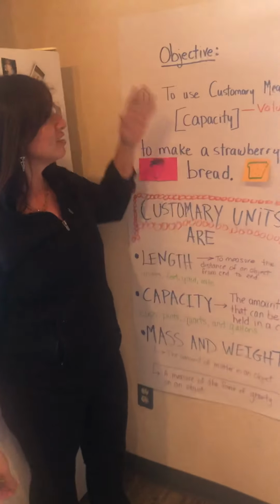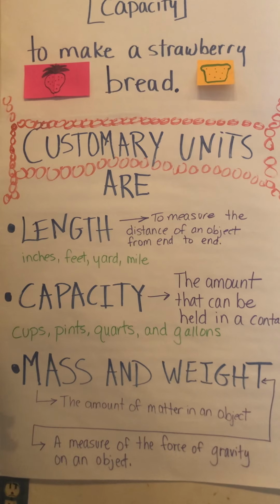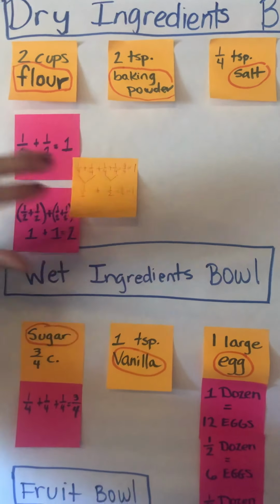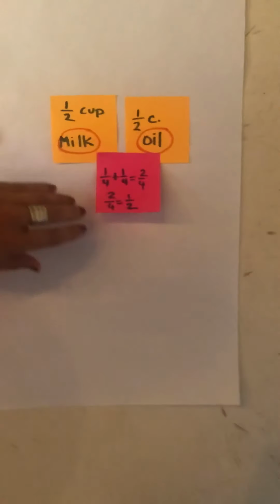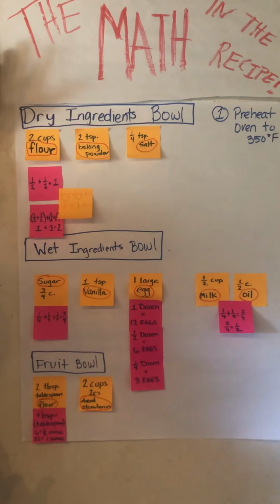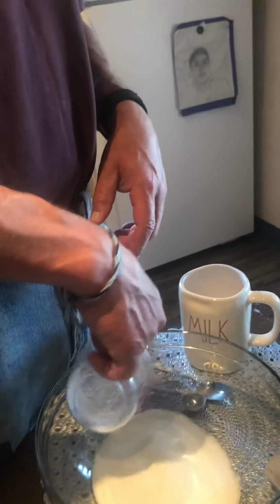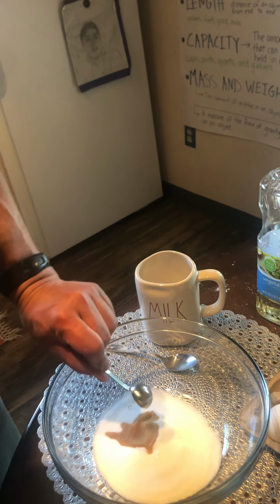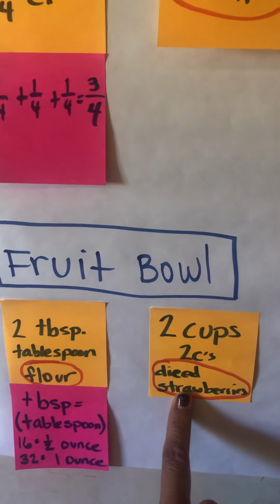Strawberry Bread Math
Strawberry Bread Measurement Math